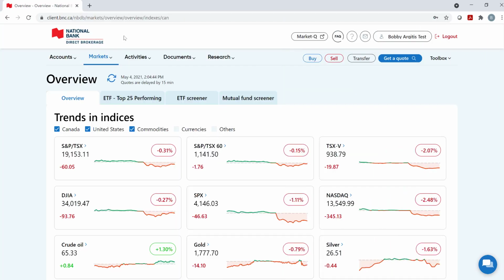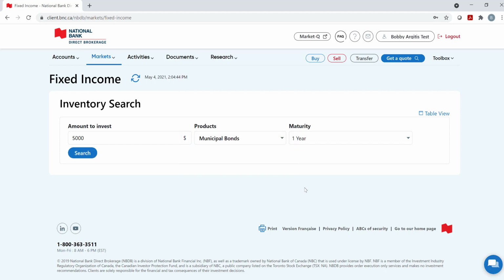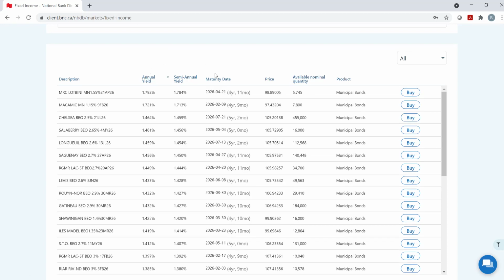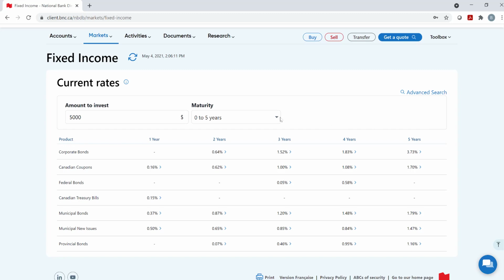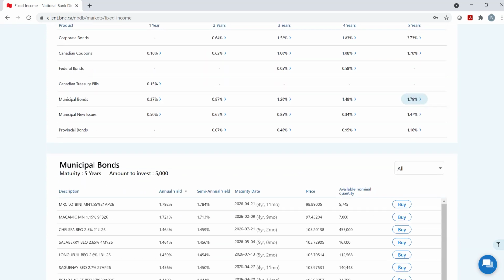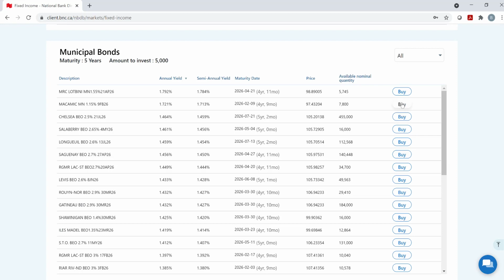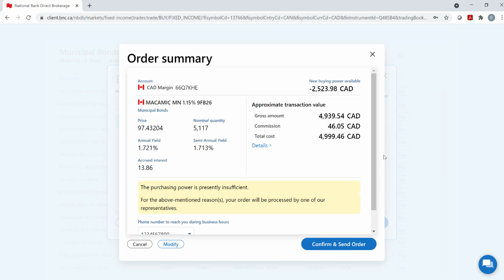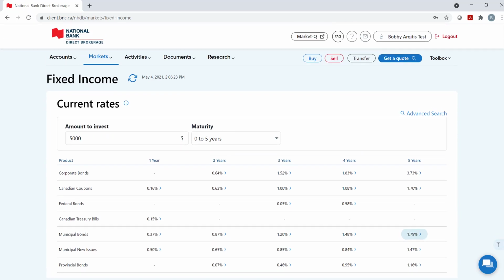How to buy fixed income securities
Discover how to search and buy fixed income securities on the National Bank Direct Brokerage transactional platform